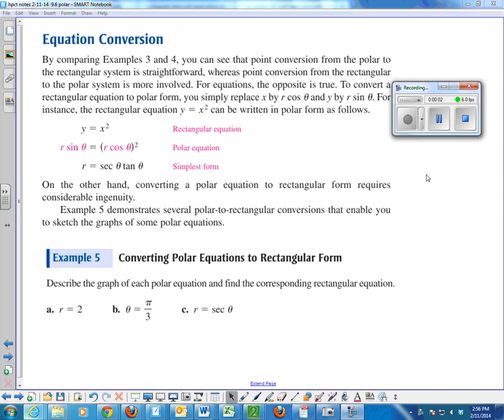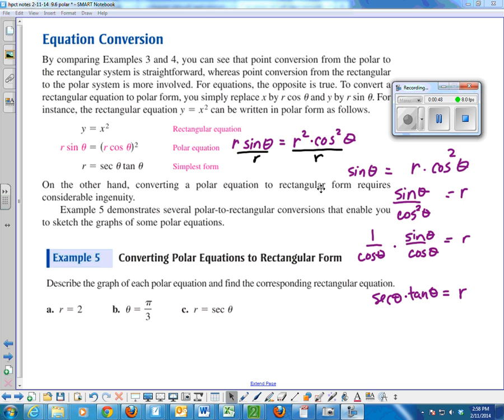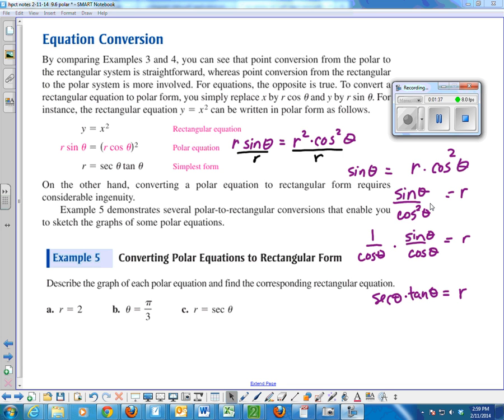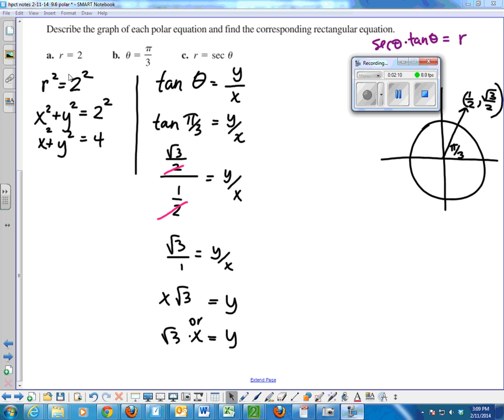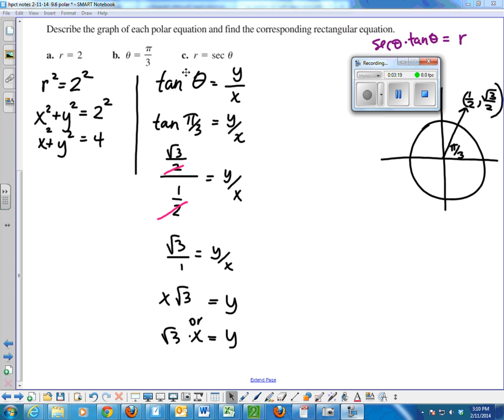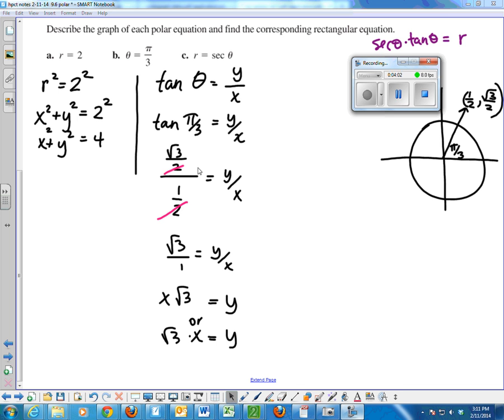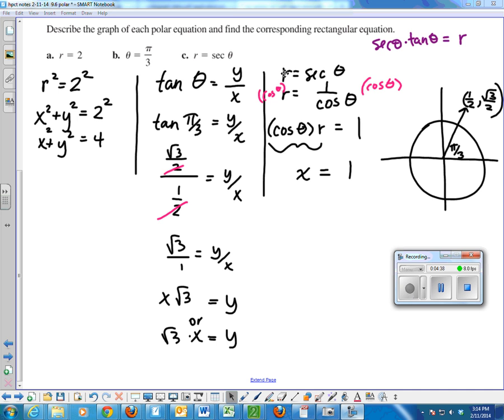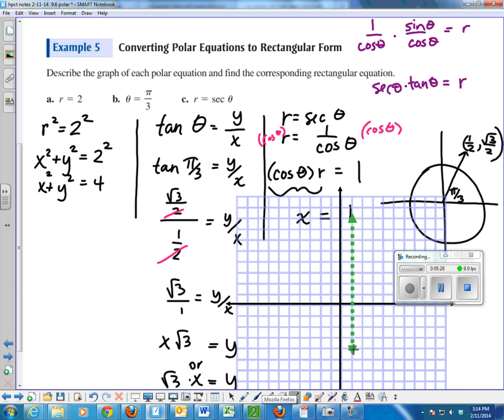HPCT notes 2 12 14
completion of notes on polar coordinates  section 9.6